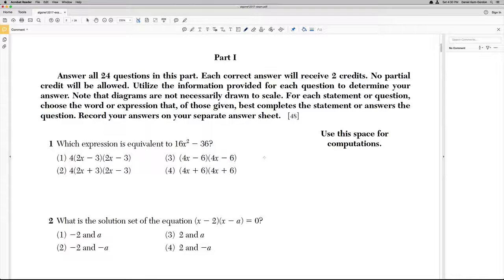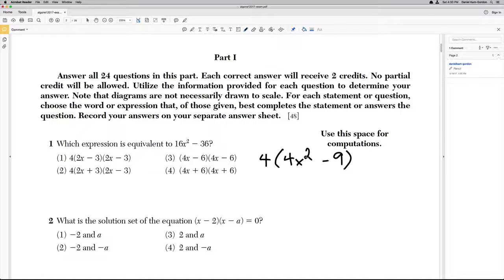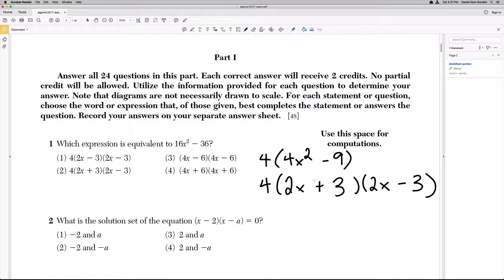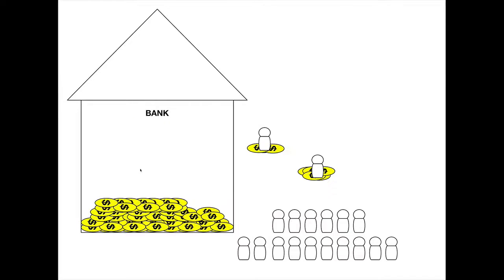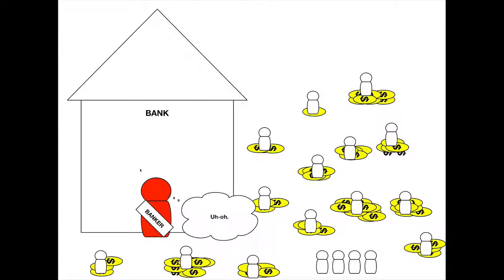Algebra Regents 2017 January Problem 1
In which Mr. Kam solves which expression is equivalent to 16x^2 - 36.

This is from the January 2017 Algebra Regents for New York City problem #1.